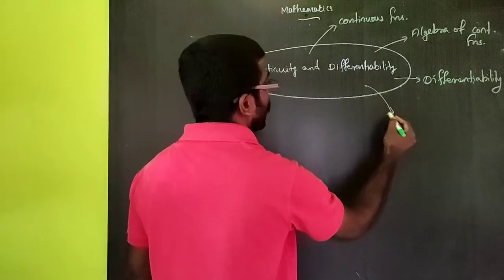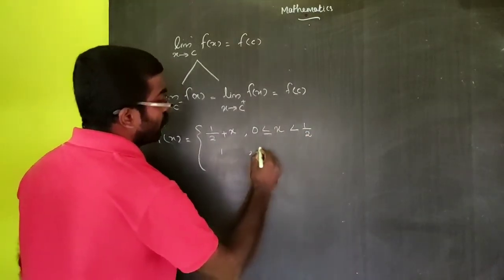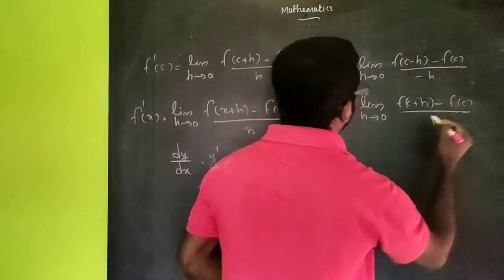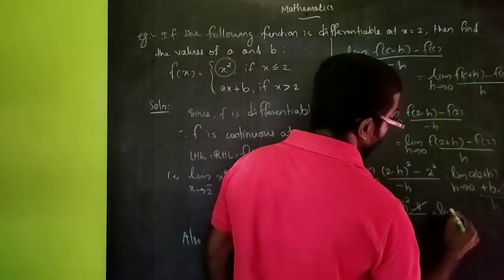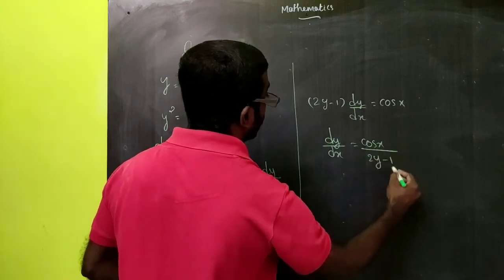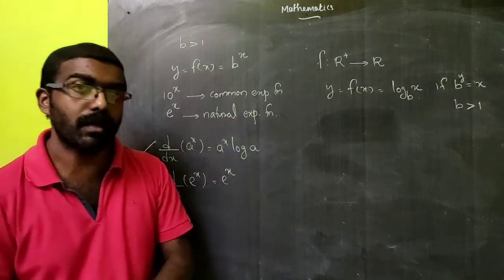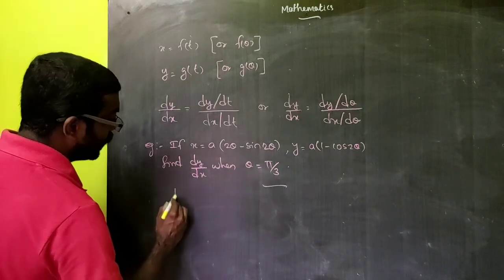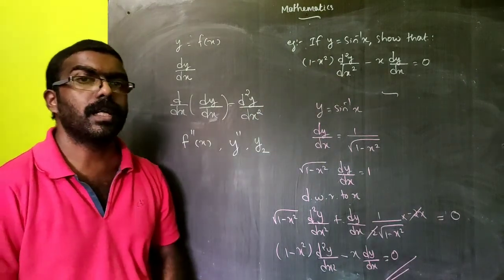Continuity and differentiability||NCERT Class 12 Maths||Quick Revision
Here is a quick review of the chapter continuity and differentiability of NCERT class 12 mathematics. All the topics are explained with examples in this video. Both CBSE as well as the other state board students can make use of it. This video is meant for only revision purpose.
For more videos related to the topic continuity and differentiability and the complete solutions of NCERT text book exercise, you can click the playlist link given below.